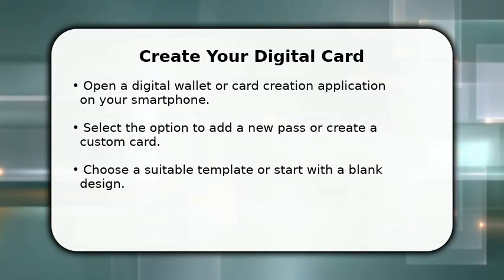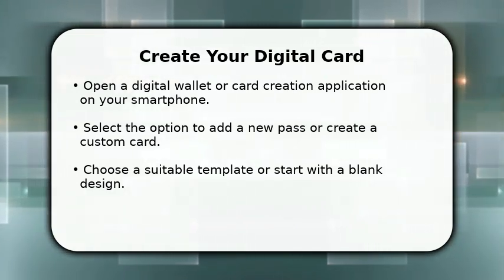How to Make a Card in Phone (Only Way)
▸ (s) Are you tired of using physical cards for transactions? Learn how to create a digital card on your phone and make payments easily. In this video, we will show you the step-by-step process of making a card in your phone. From setting up your account to linking your bank details, we have got you covered.